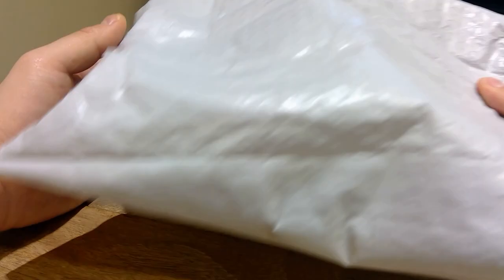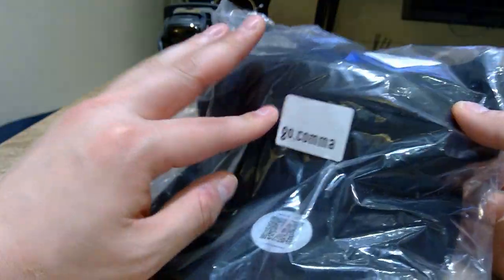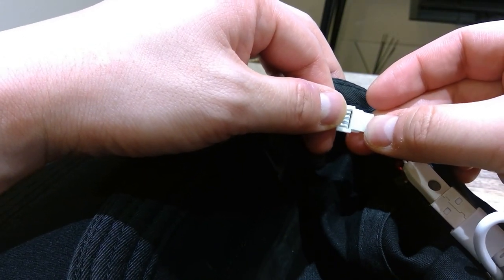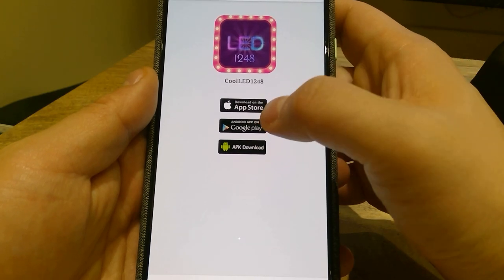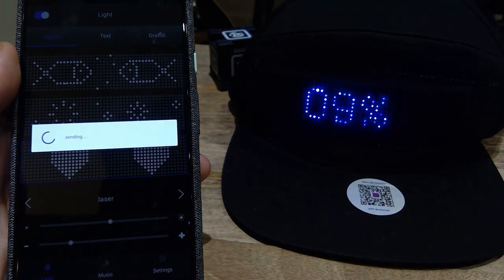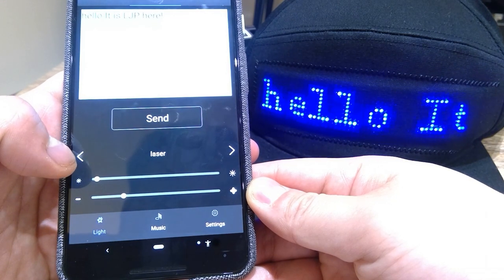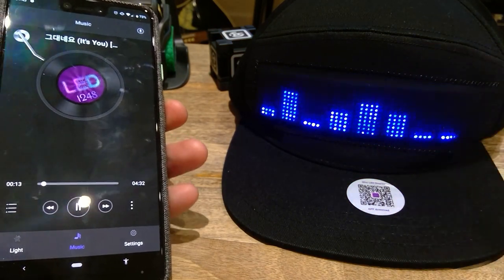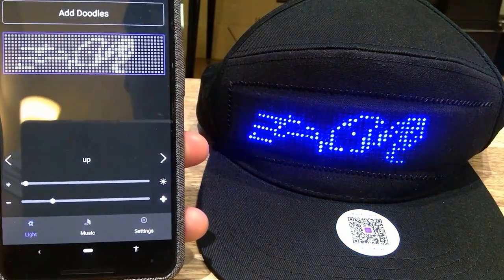Gocomma Cool LED Display Cap By GEARBEST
Gearbest Mid-year maga sale since June 5th!

Link to the product: Gocomma Multi-language Display Cool Hat Cap with LED Light Screen - BLACK

So this is my first product review provided by Gearbest and it’s a Multi-language Display Cool Hat Cap with LED Light Screen. I like the idea of having a LED screen on the front side of my cap and being able to customise it as I see fit.

One of the good things of getting a Chinese product is that you can get various language support, even with my own mother tongue of Korean! I wish there was more download support for the other animated screen which will be quite nice but overall I look forward to use this many time during recording on my Youtube video.